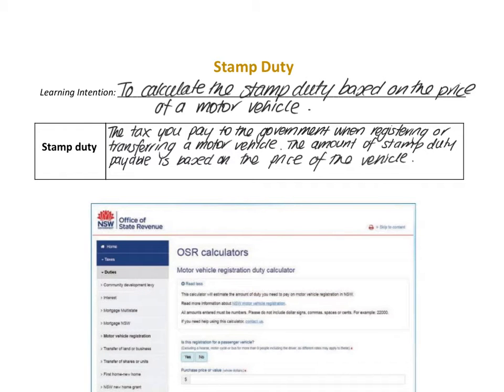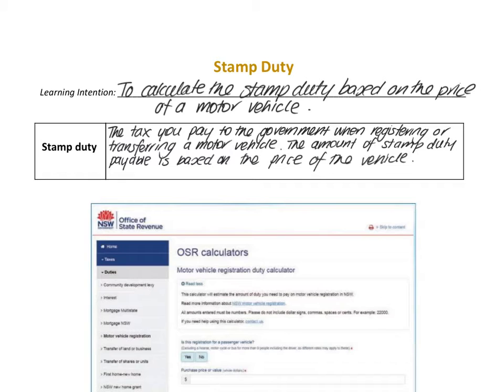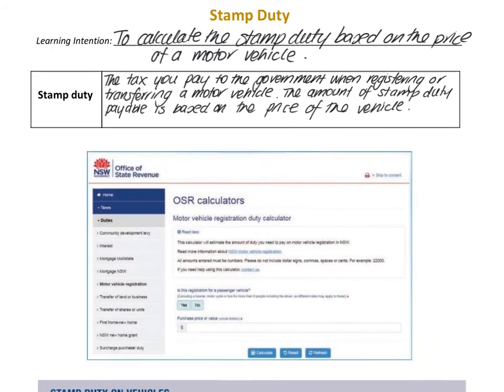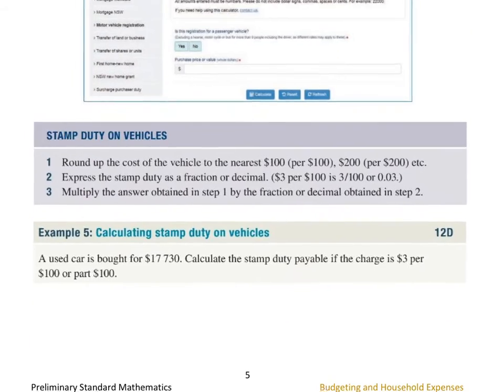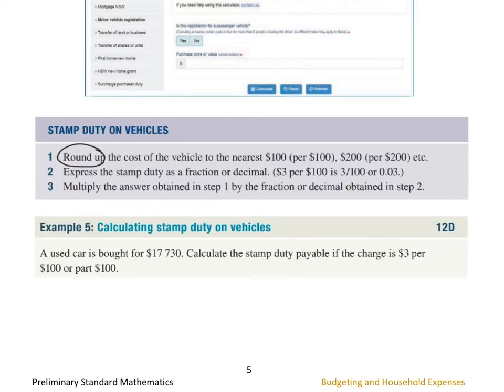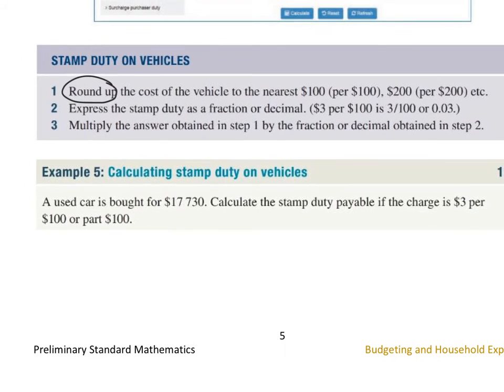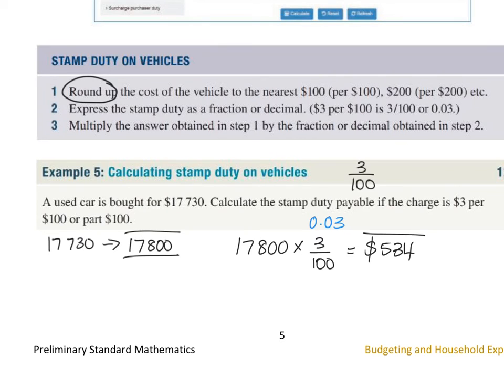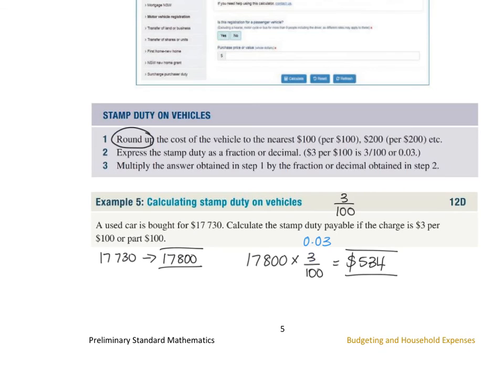12D Stamp Duty